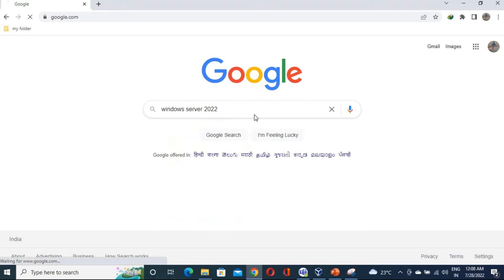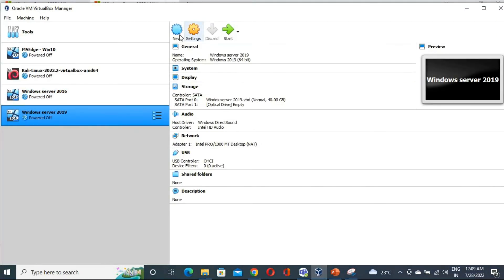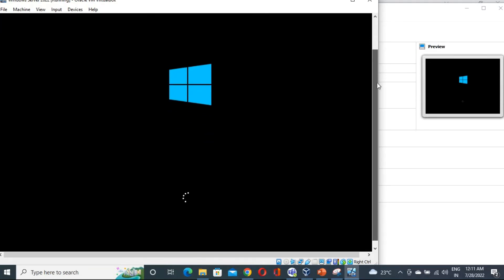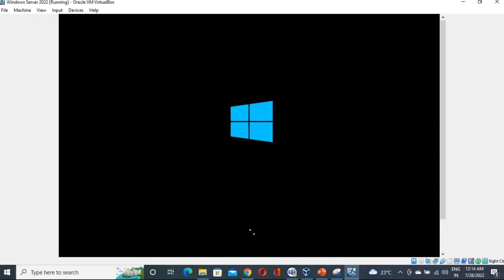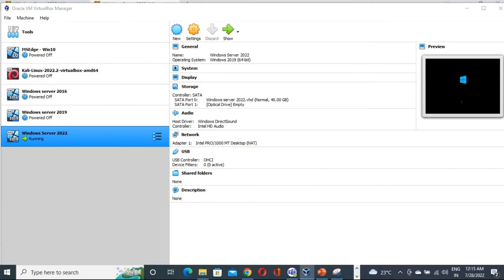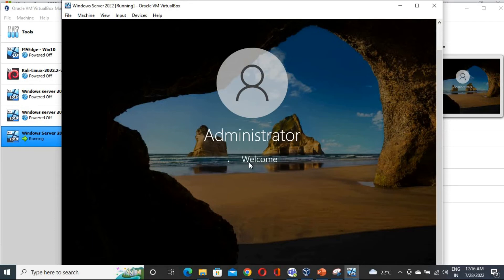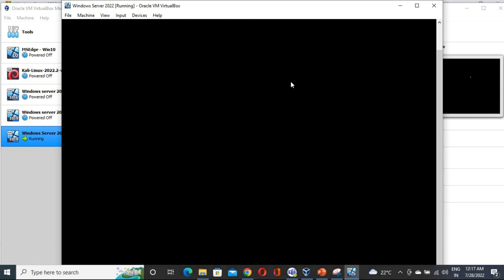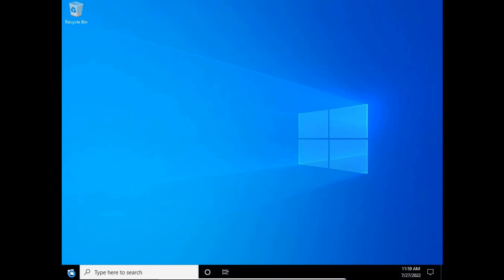Windows Server 2022 - Getting Started Installation & Configuration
This video tutorial contains step by step instructions on how to install Windows Server 2022 Datacenter Evaluation Edition in Oracle VirtualBox.

Minimum requirements for Windows Server 2022:

Processor:
1.4 GHz 64-bit processor
Compatible with x64 instruction set
Supports NX and DEP
Supports CMPXCHG16b, LAHF/SAHF, and PrefetchW
Supports Second Level Address Translation (EPT or NPT)

Memory:
512 MB (2 GB for Server with Desktop Experience installation option)
ECC (Error Correcting Code) type or similar technology

Storage:
32 GB